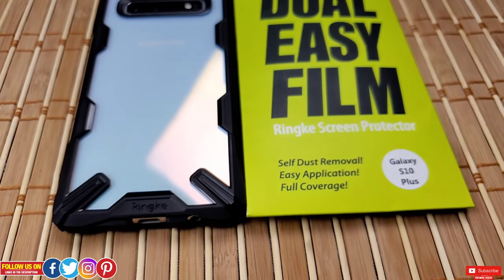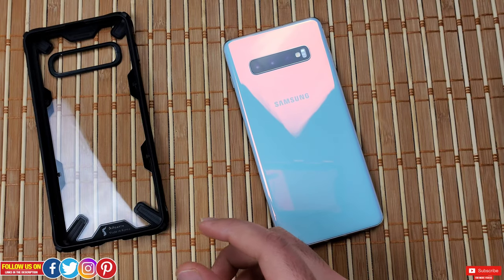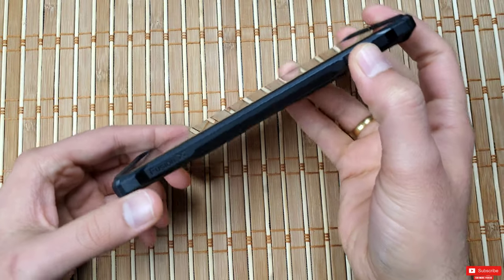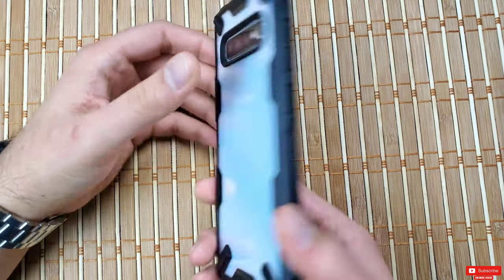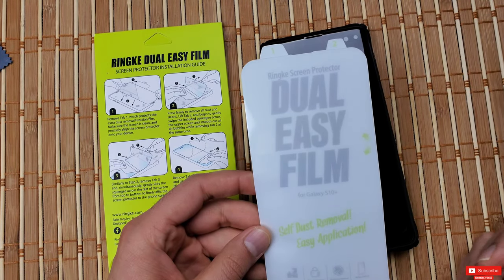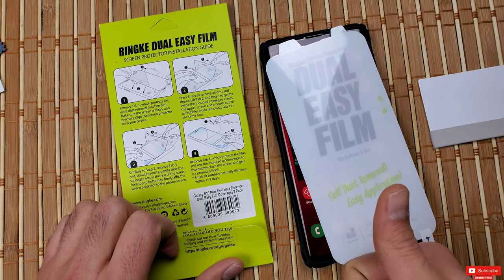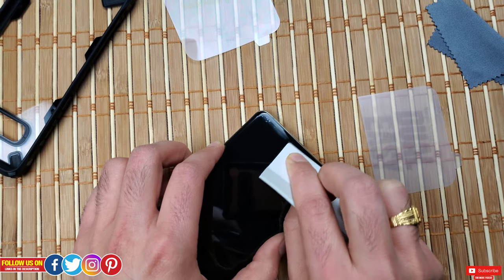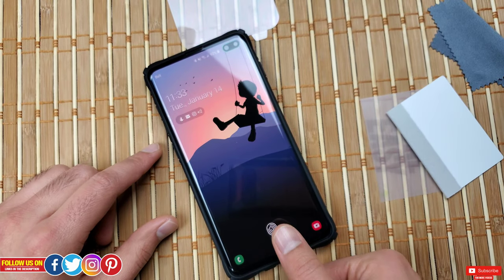Durable Case + Self Dust removing Screen Protector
This is a review for the Ringke Fusion X Cases as well as the easiest way to apply their top quality dual easy film screen protector. Their cases are available for most of the smartphones; however in this video I have reviewed for the Samsung galaxy S10plus smartphone. Please comment down bellow any of your questions.

▶️RINGKE PRODUCTS
▶️Ringke Hexagon Desin Fusion X Case for S10+
▶️Ringke Clear Shockproof Case S10
▶️Ringke Fusion-X Shockproff Rugged Case S10
▶️Ringke Wallet Durable Leather Case s10
▶️Ringke Fusion – X Anti Cling Dot matric S10 5G case
▶️Ringke Dual Easy Film (2pack) S10 5G anti smudge
▶️Ringke Dual Easy Film (2pack) s10

The product reviewed in this video was provided at not cost for the review; but by no means I was influenced to bias my review; what you see in the video is my honest opinion.